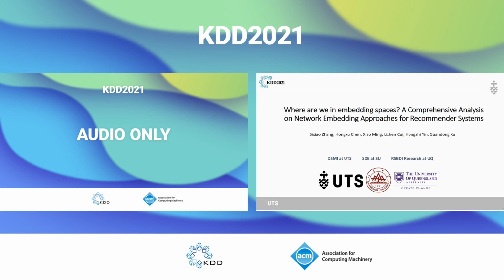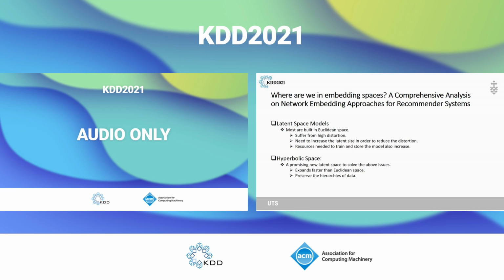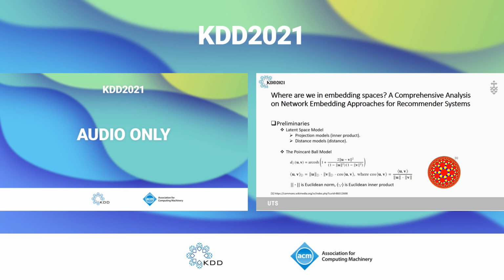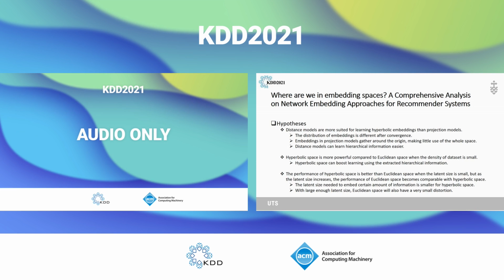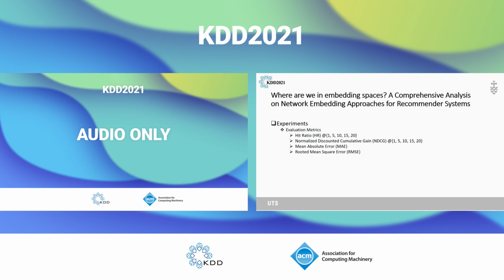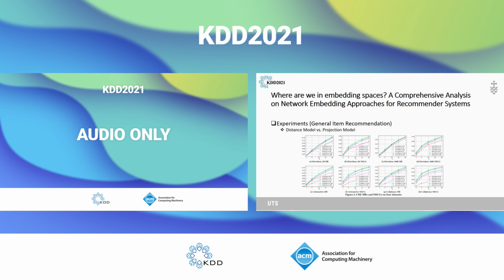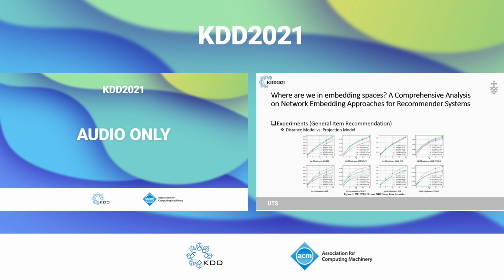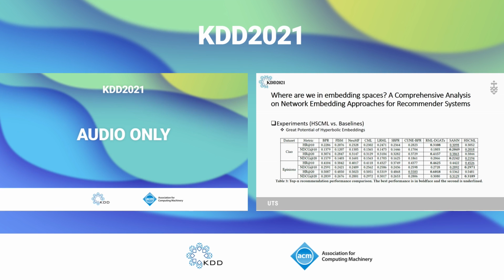KDD 2020 presentation - Where are we in embedding spaces?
This is the paper presentation - "Where are we in embedding spaces? A Comprehensive Analysis on Network Embedding Approaches for Recommender Systems " on KDD 2020